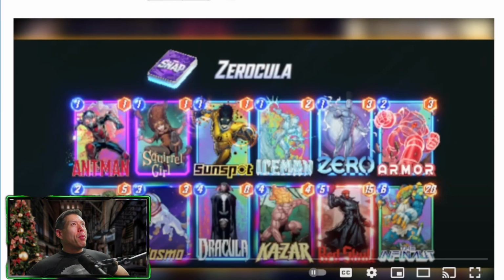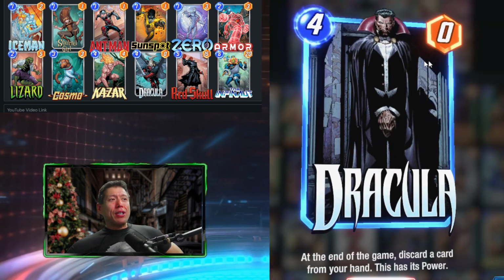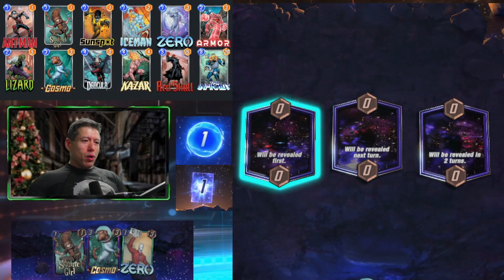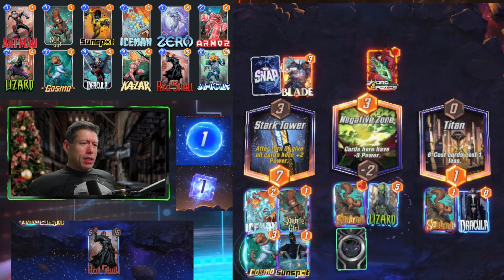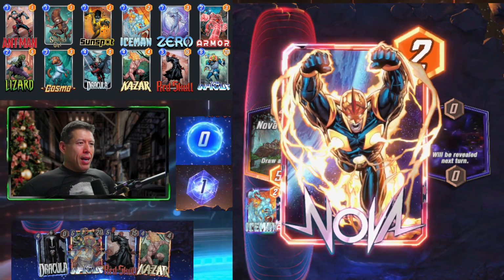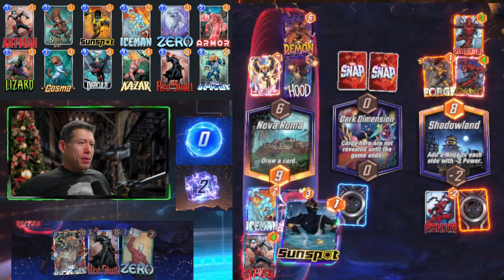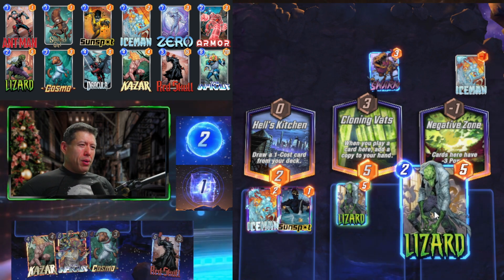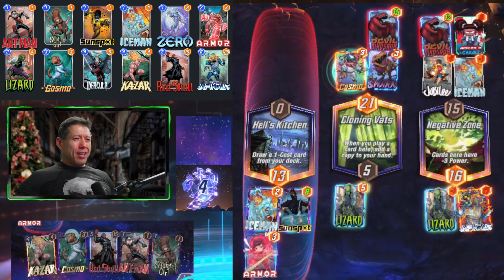INSANE FINISHES WITH THIS DECK!┃Multiple Win Conditions! ┃ ZooCula Deck Guide ┃Marvel SNAP